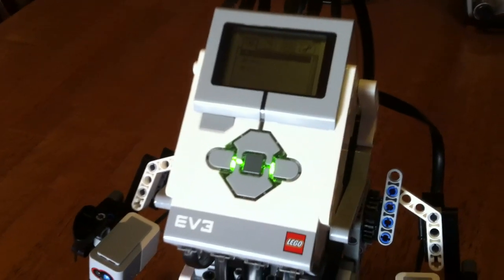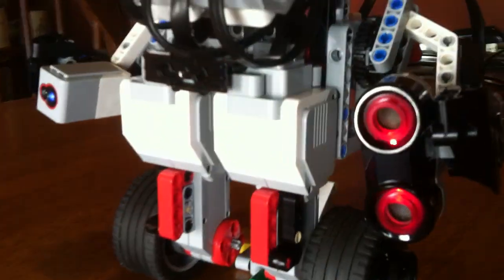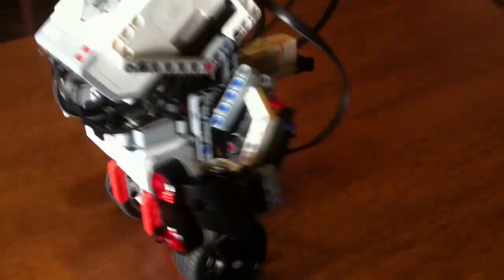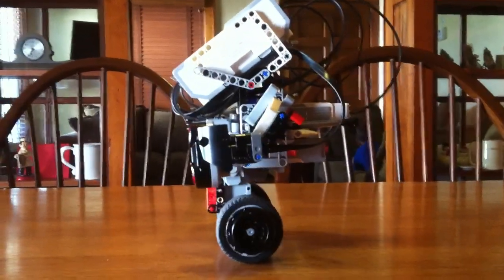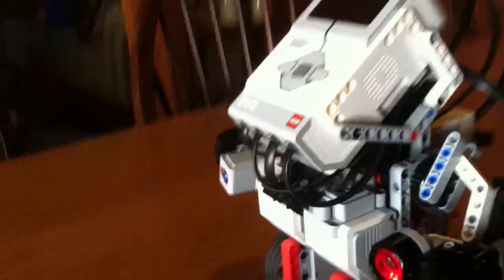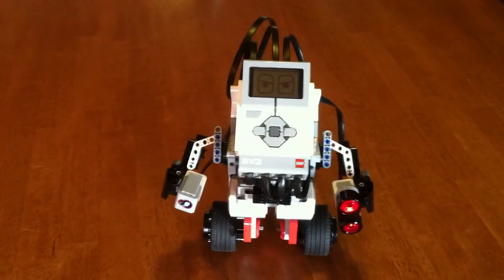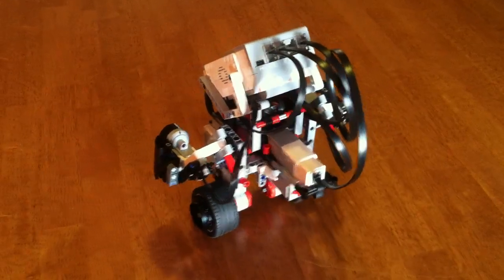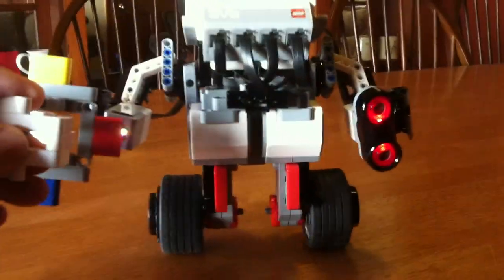LEGO Mindstorms EV3: Gyro Boy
My first attempt at building one of the robots in the EV3 Core Set. Programming supplied by LEGO. Pretty incredible stuff!!!